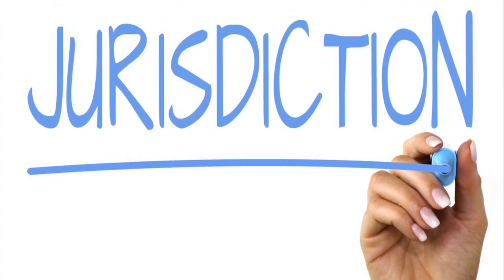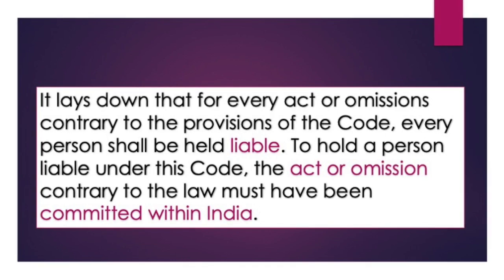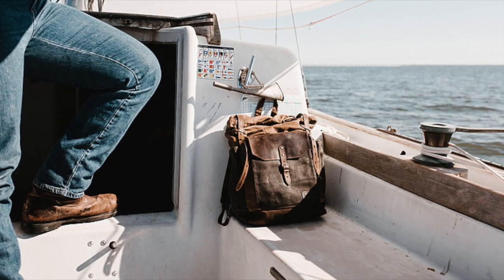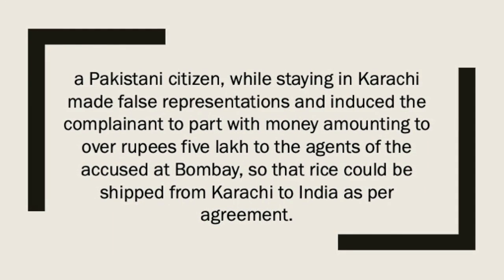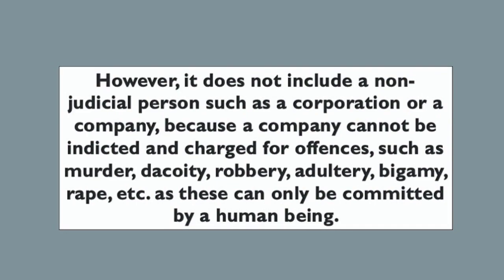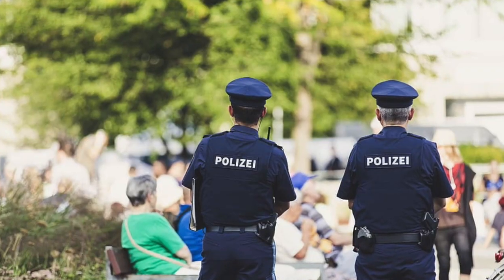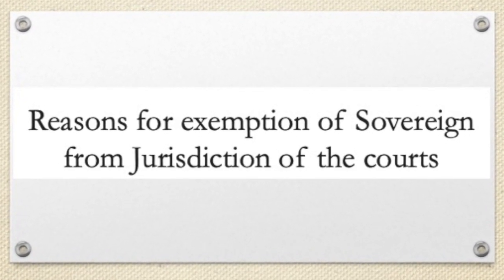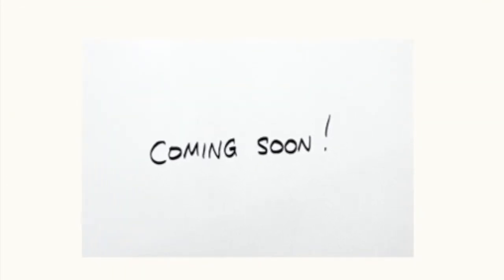Intra Territorial Jurisdiction of IPC | Criminal Law Series | Part 4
Welcome to one and all!!!

Watch our full video and answer the question at end to get a chance to win a surprise!!